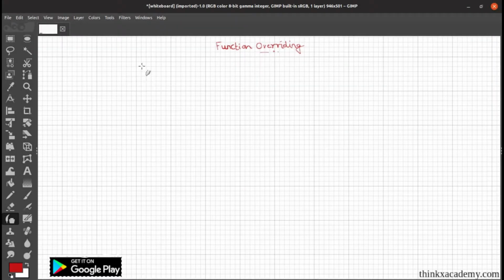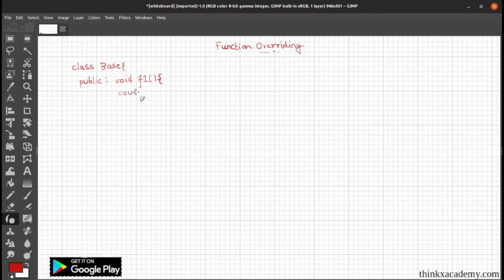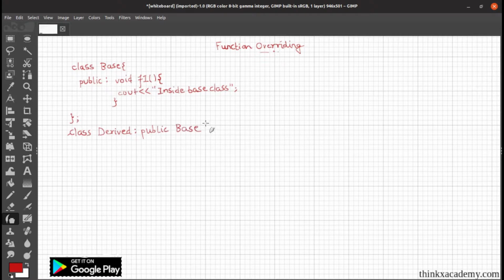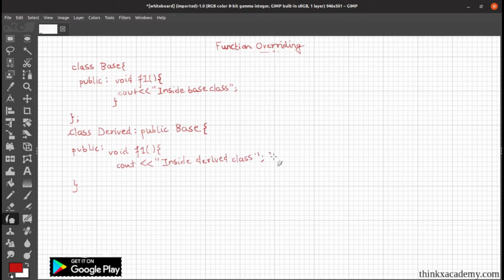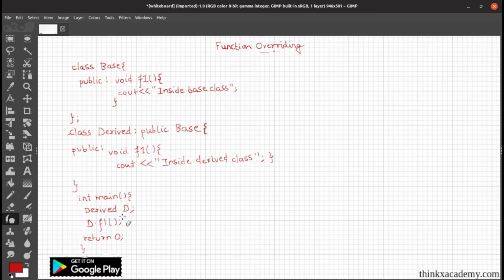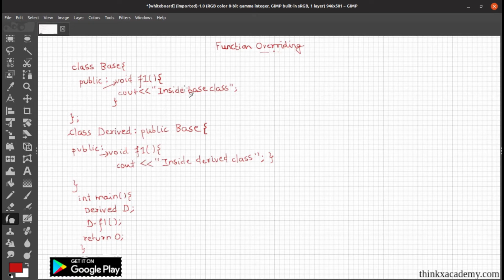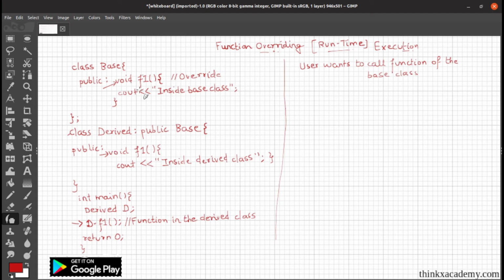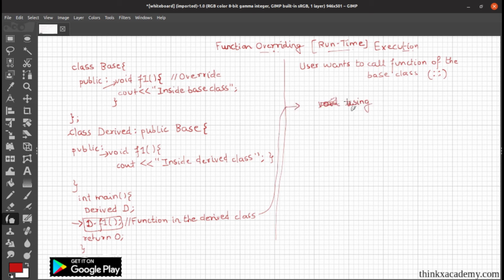Function Overriding in C++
Concept of overriding and use of using keyword is explained in this video with help of a c++ program.